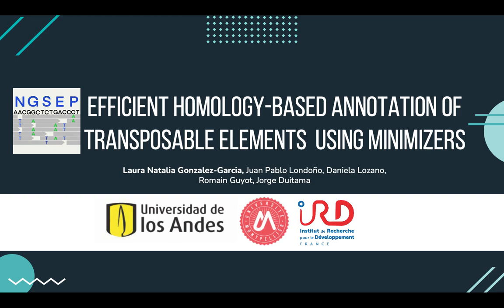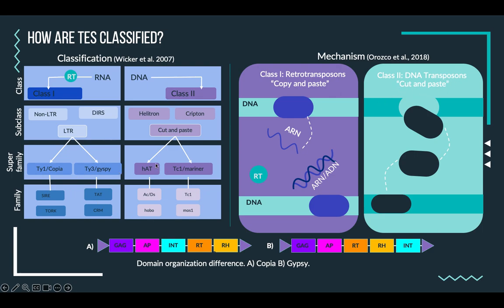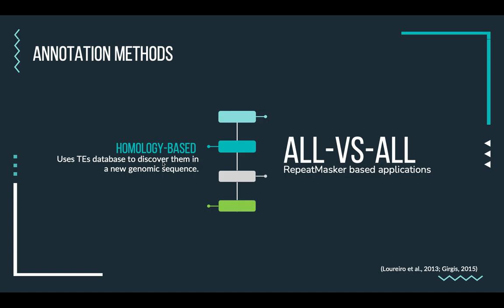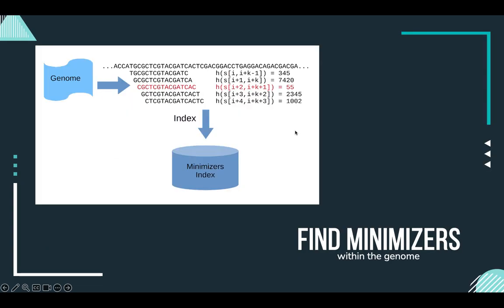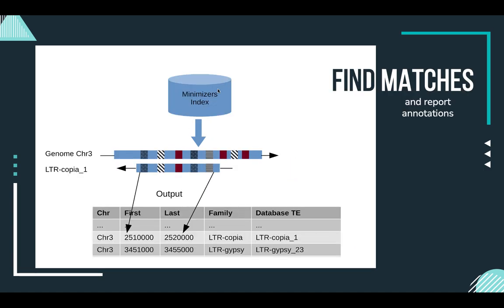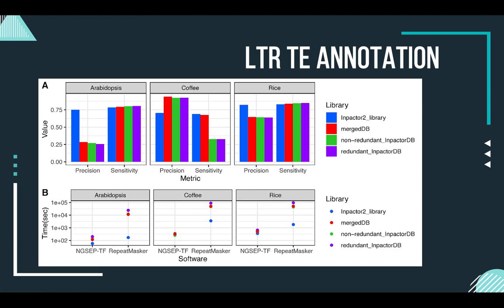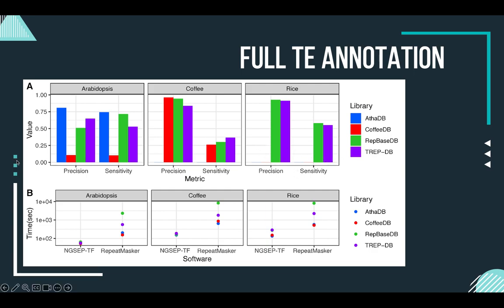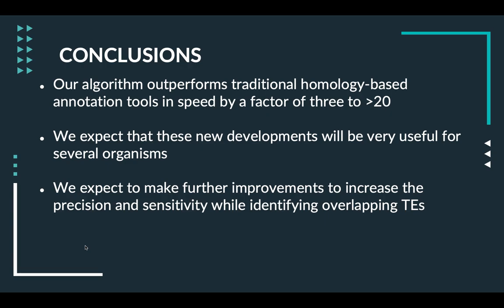Efficient homology-based... - Laura Natalia González García - EvolCompGen - ISMB/ECCB 2023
Efficient homology-based annotation of transposable elements using minimizers - Laura Natalia González García - EvolCompGen - ISMB/ECCB 2023